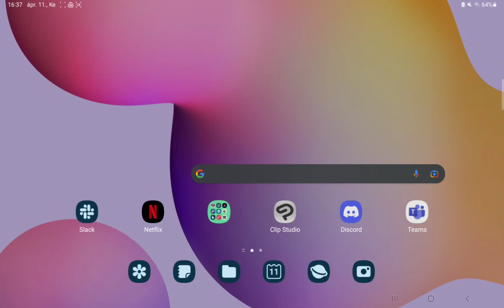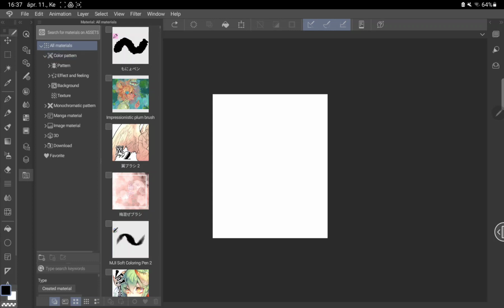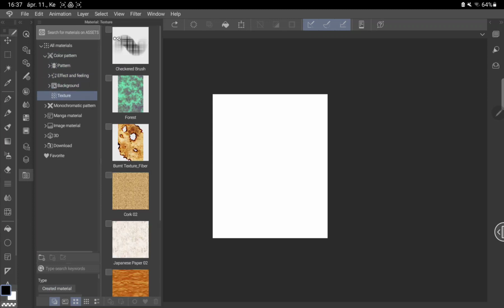Where to find color pattern materials on Clip Studio Paint?